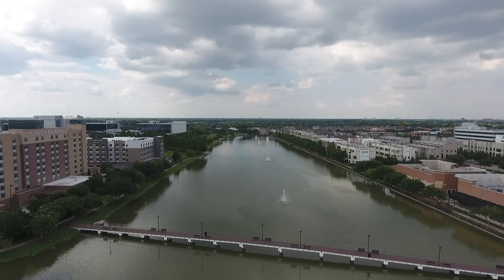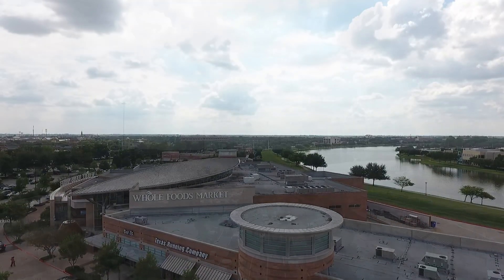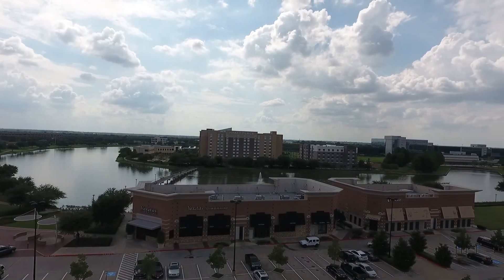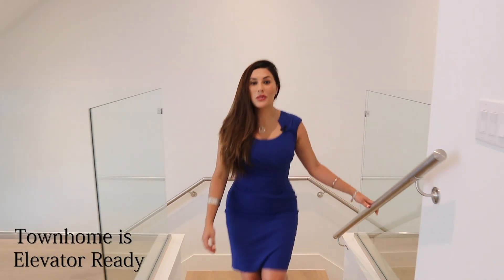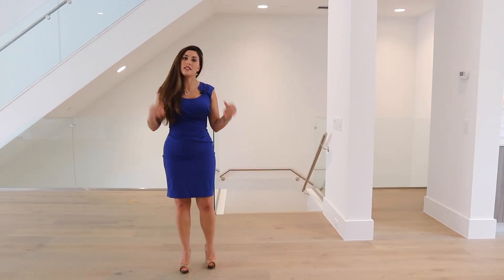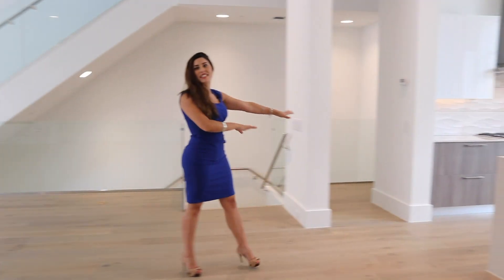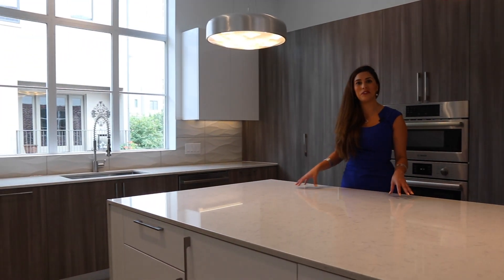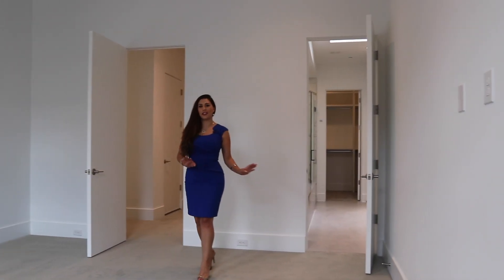1432 Lake Pointe Pkw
1432 Lake Pointe Pkw is a townhome with 3 bed 3 Full Bath in Lake Pointe. The unit # is , and was built in 2015. It has 3323 sqft and is on the Levels 1, 2 and 3 level. It is listed at $759000 and has a 175.0 maintenance fee. Broker-RE/MAX Fine Properties